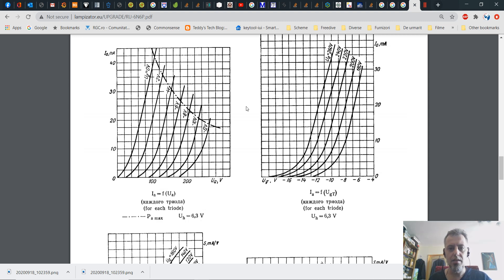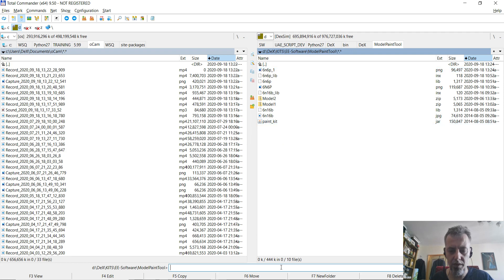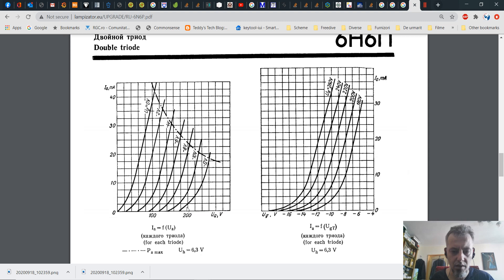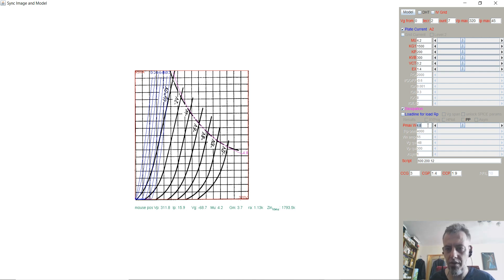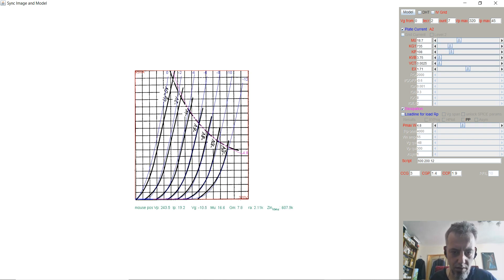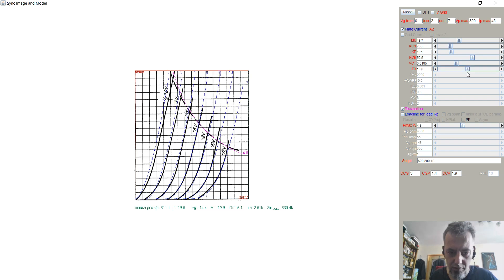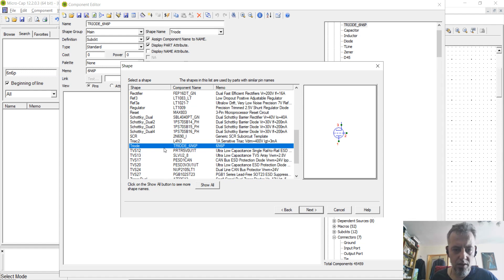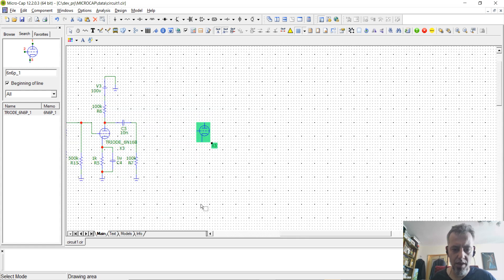Vacuum tube paint kit SPICE model generation and MicroCAP SPICE simulator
Using Vacuum tube paint kit SPICE model generator, to generate tube SPICE models and import them in MicroCAP Spice simulator